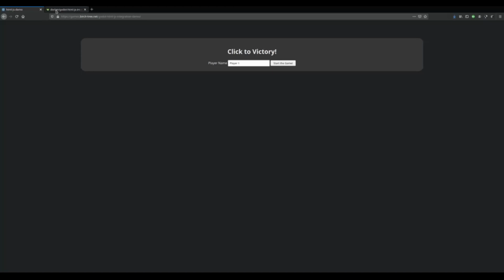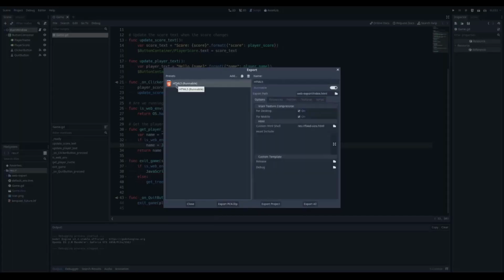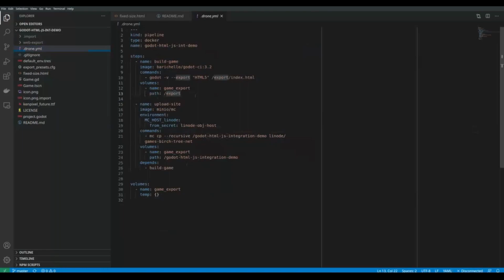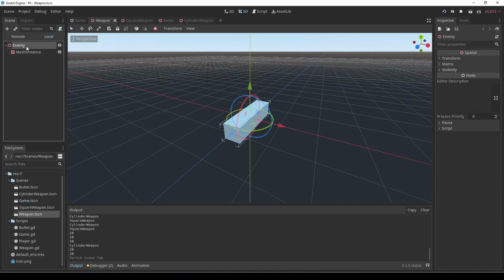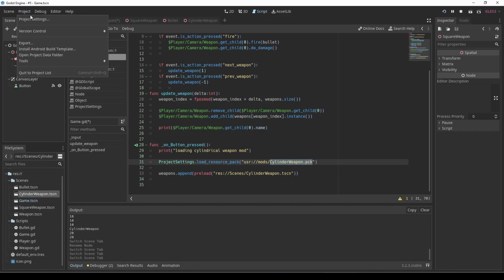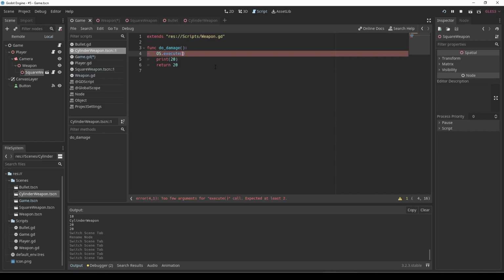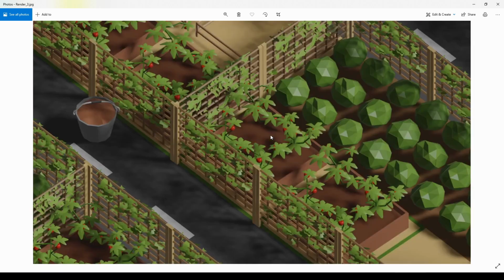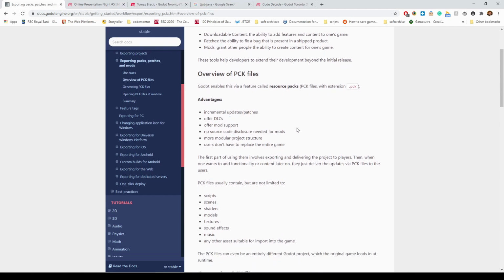HTML/JS Integration | How to modularize your games - Presentation Night #5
This video is an edited version of the footage we captured on our Discord on December 17, 2020.

Timeline:
00:07 - Dorian Pula, HTML/JS Integration in Godot
29:07 - Kumsal Obuz, How to modularize your games
01:23:00 - Wrap up